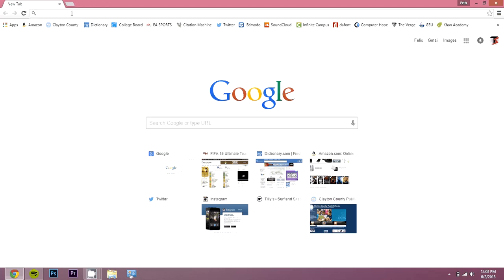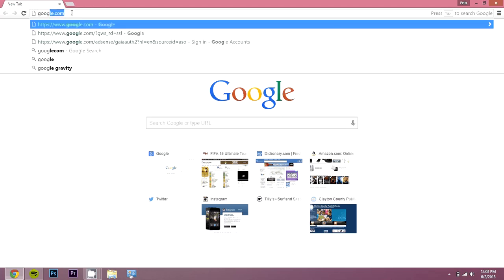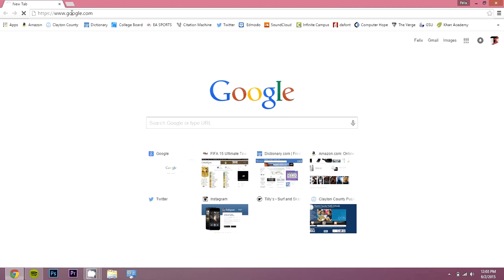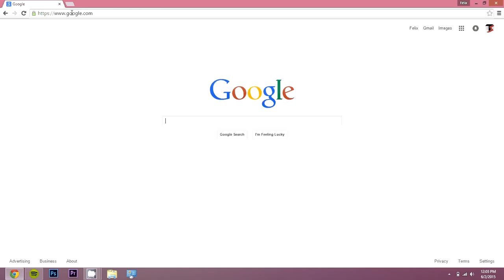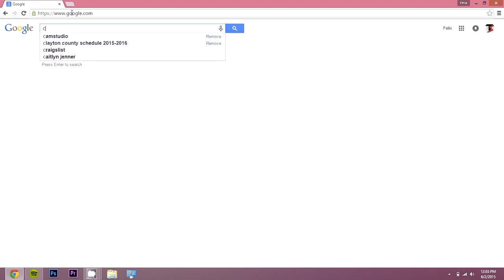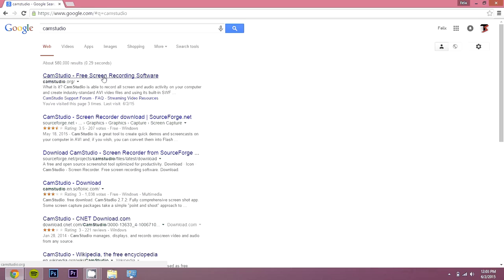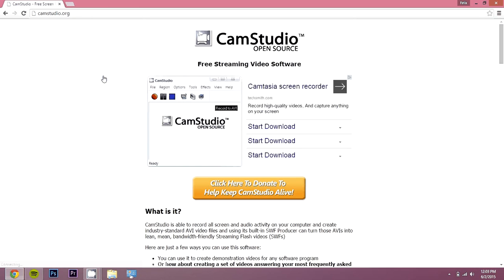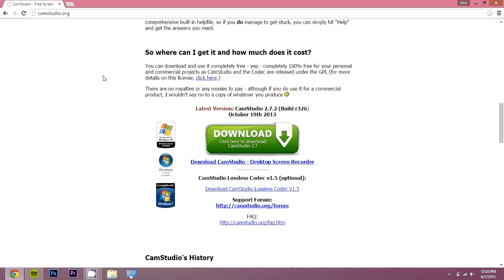Camstudio Download Tutorial!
Just a quick video on how to download Camstudio on PC.